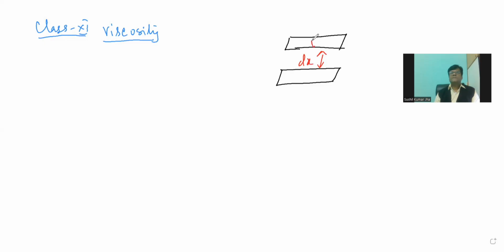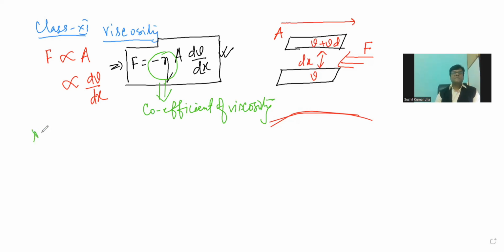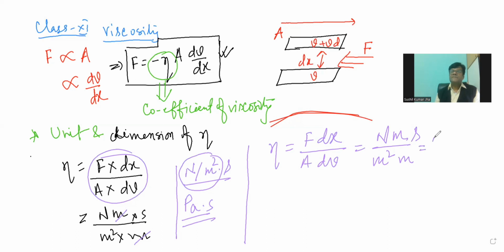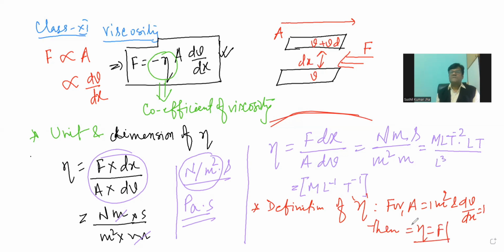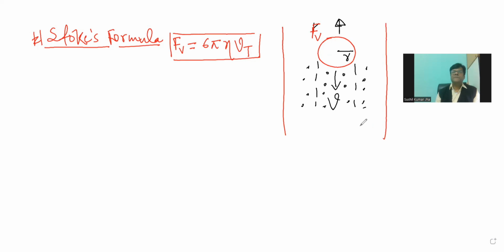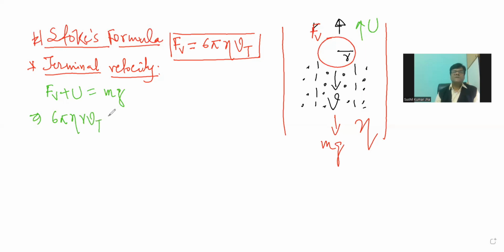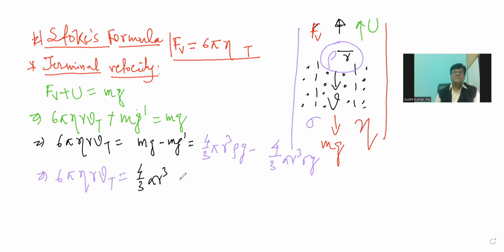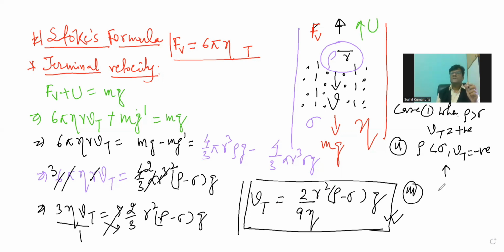Physics class-11 viscosity